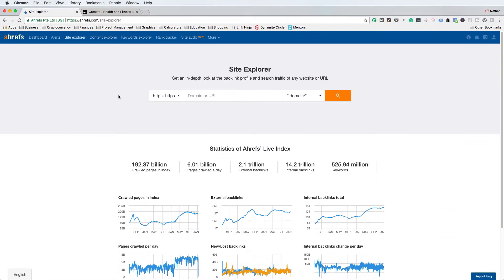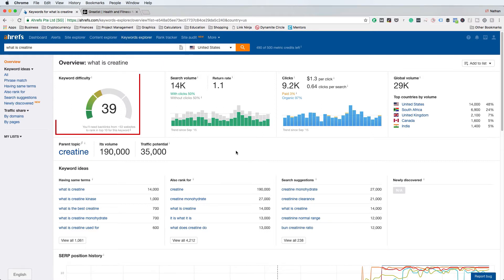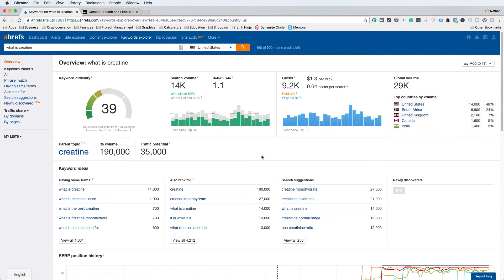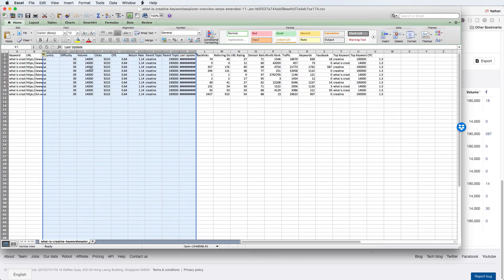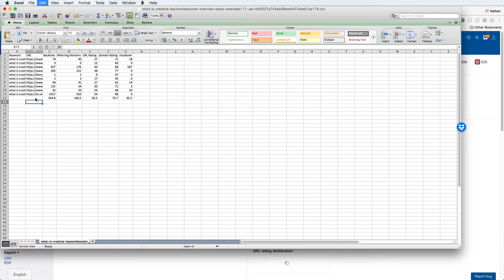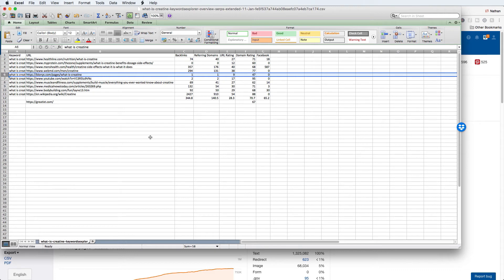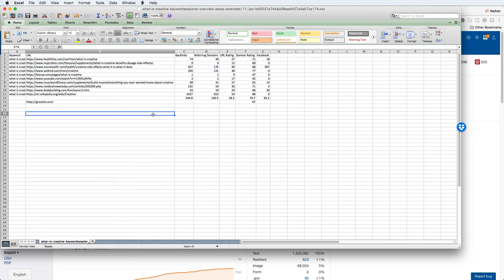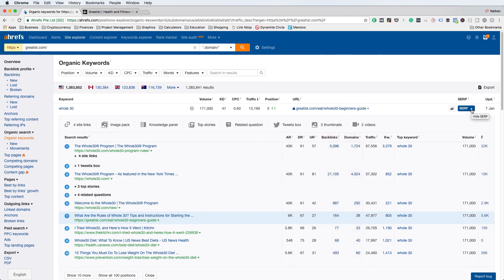THIS Makes SEO Way Easier